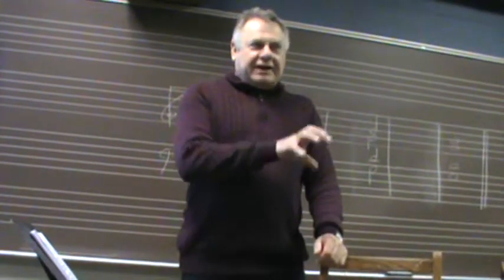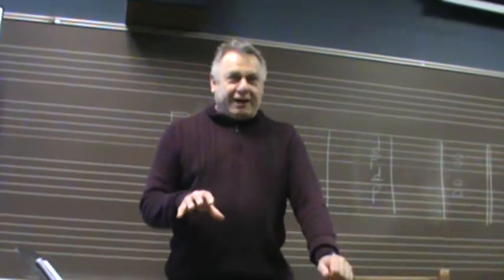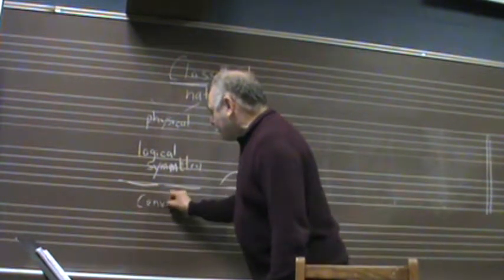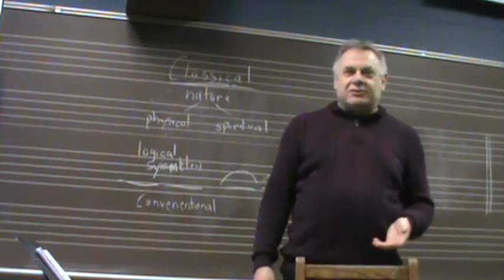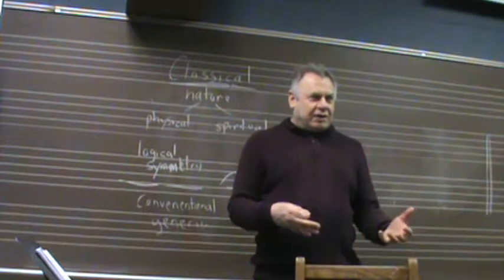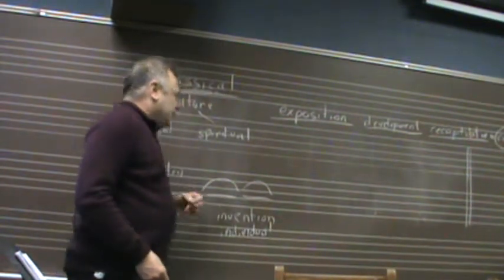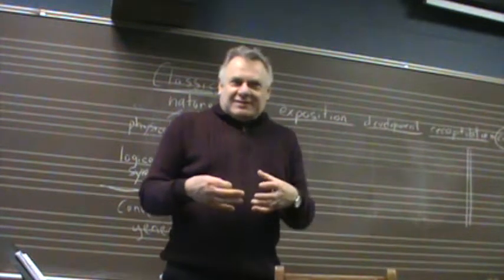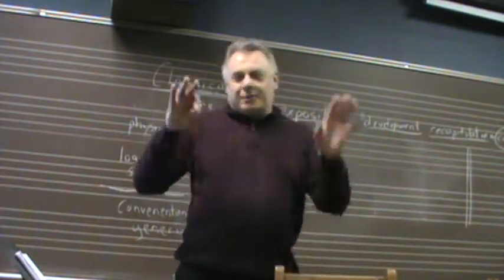LECTURE7.1 Overtones, Classical and Romantic harmony